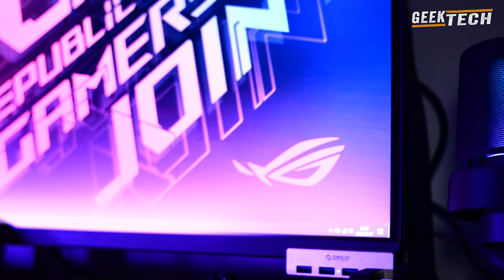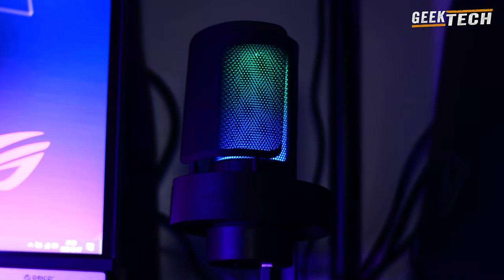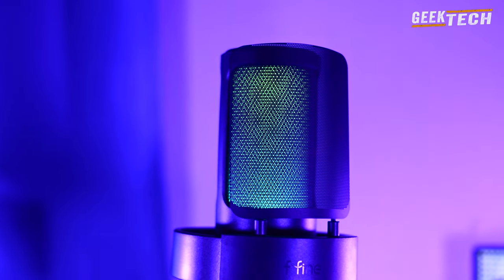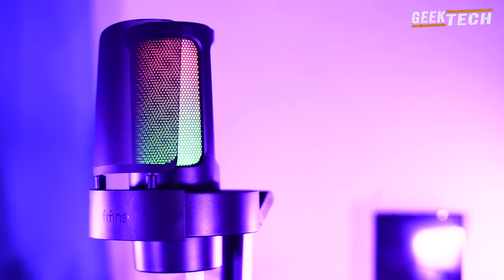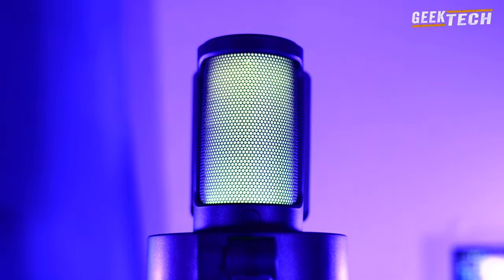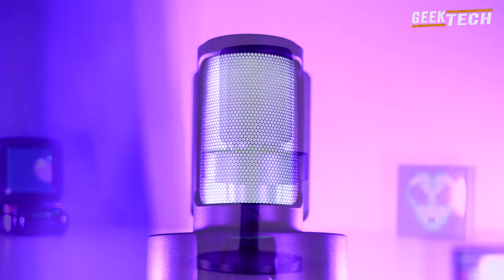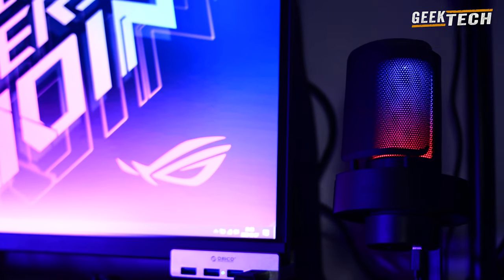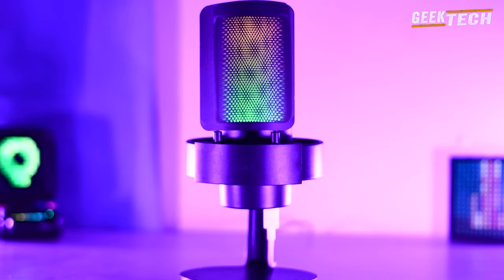Fifine AmpliGame A8 Mic AVIS - Micro USB pour Gamers à moins de 50$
Aujourd'hui, nous jetons un coup d'œil à un microphone au son impressionnant fabriqué par fifine, le A8. Il s'agit d'un microphone cardioïde à condensateur destiné aux joueurs et aux streamers. Toute la vidéo est enregistrée avec ce microphone.

Lien Produit